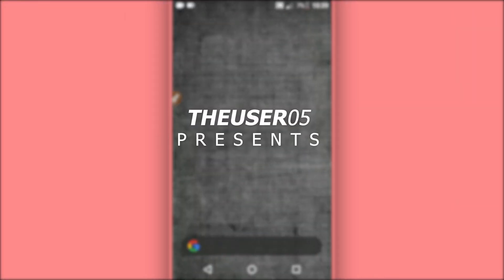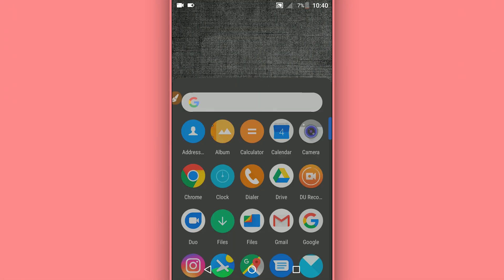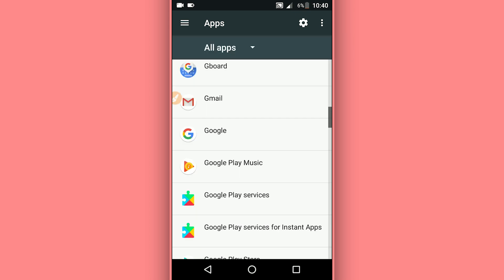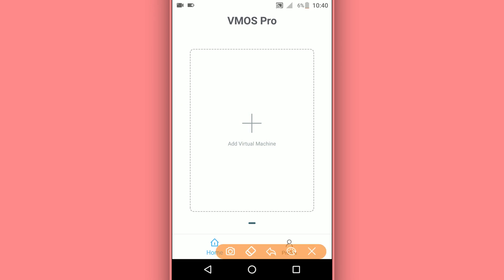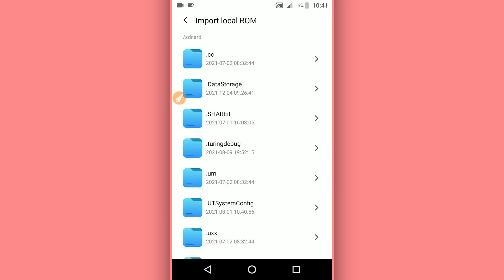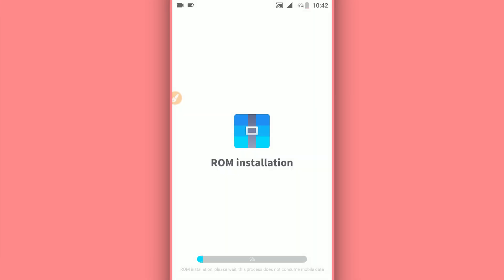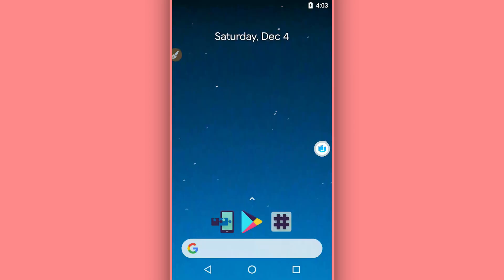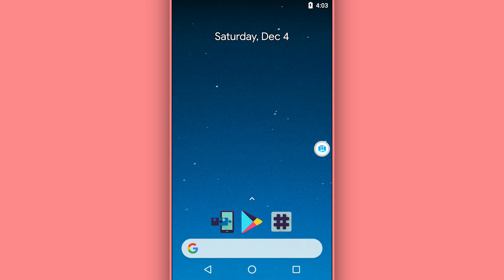VMOS PRO - VitalCustom Premium Rom With Nougt And Gapps/Root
VMOS is a virtual machine app on Android, that can run another Android OS as the guest operating system. Users can optionally run the guest Android VM as a rooted Android OS. The VMOS guest Android operating system has access to the Google Play Store and other Google app. VMOS PRO - VitalCustom Premium Rom With Nougt And Gapps/Root